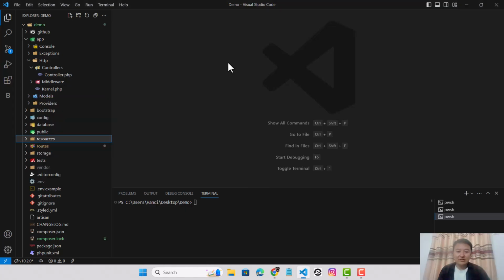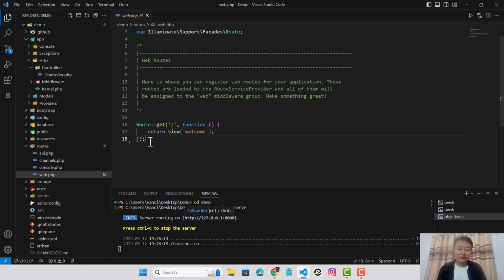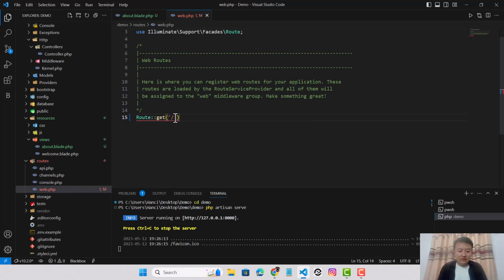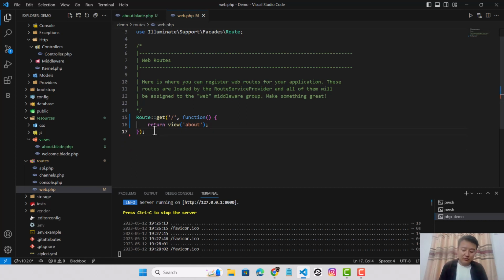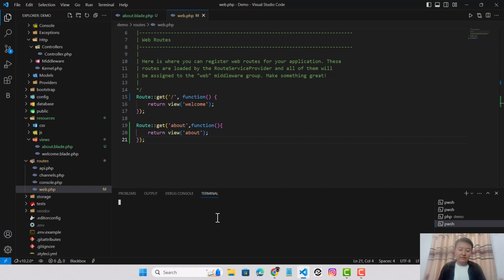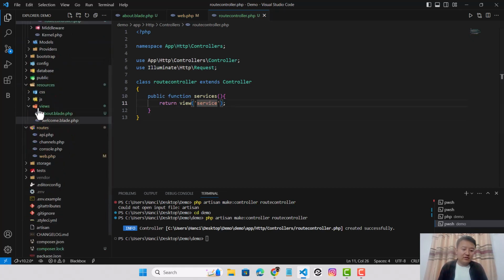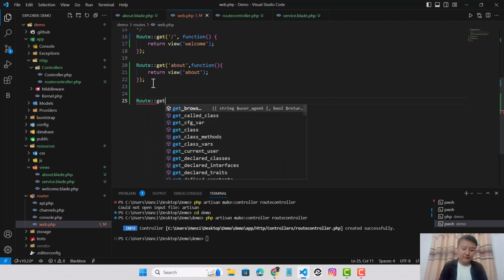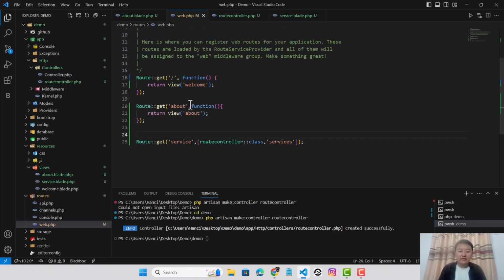How to make custom routes in Laravel ? Routing Methods | Laravel Tutorials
In this video, we will guide you through the process of creating custom routes in Laravel using various routing methods.

Routing is a crucial aspect of web development, as it determines how incoming requests are handled and directed to the appropriate controllers and actions. By understanding the routing system in Laravel, you can create dynamic and customizable routes that suit your specific project requirements.

Throughout this tutorial, we will cover different routing methods available in Laravel, enabling you to build robust and flexible routes for your web applications. Whether you're a beginner or an experienced developer, this video will provide valuable insights into the Laravel routing system.

Let's dive into the world of Laravel routing together!